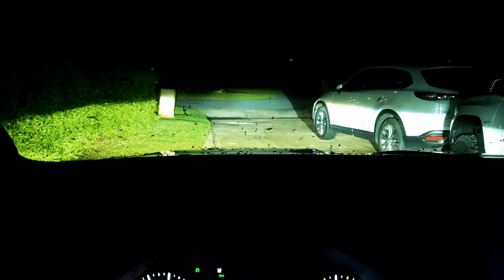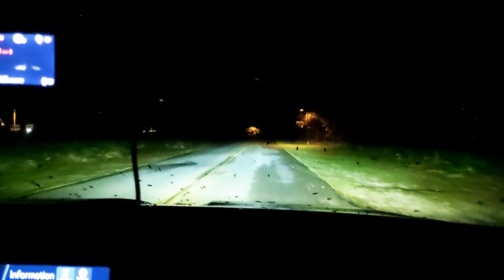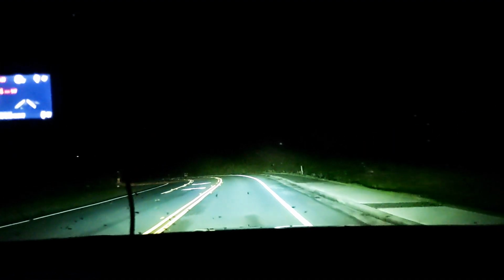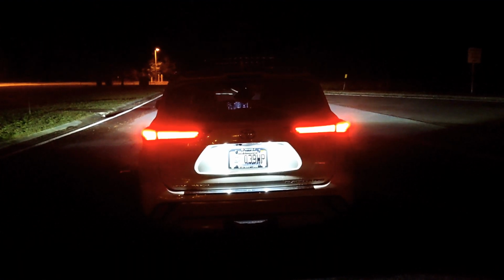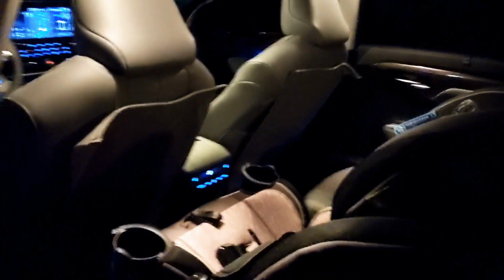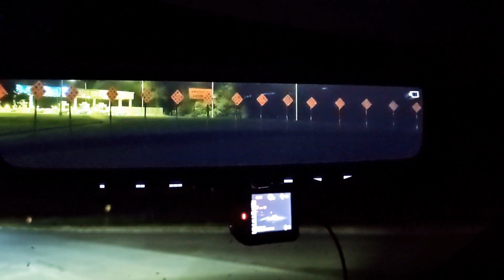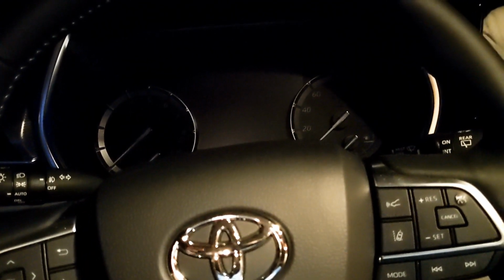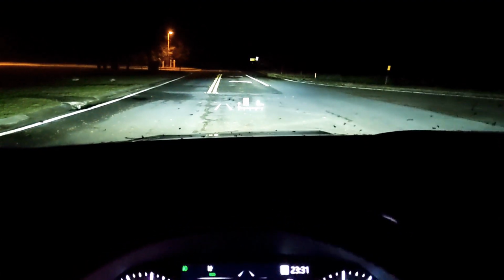2021 Toyota Highlander Platinum trim night driving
In this video I demonstrated night time driving with 2021 Toyota Highlander Platinum trim.

This is my first time recording a night driving video.